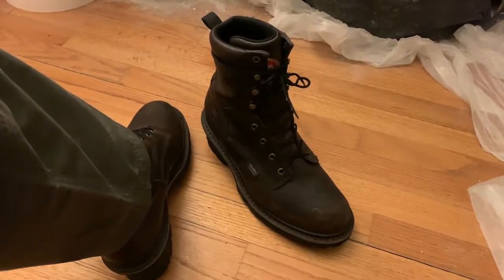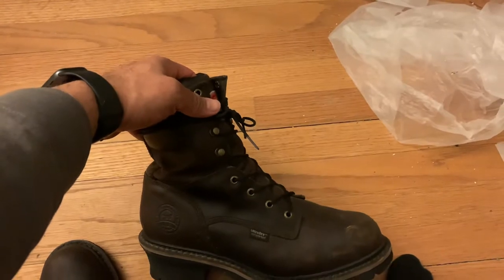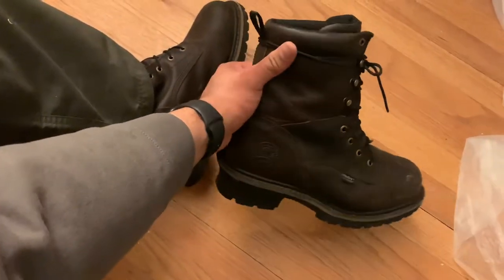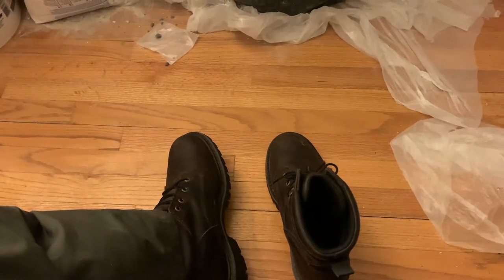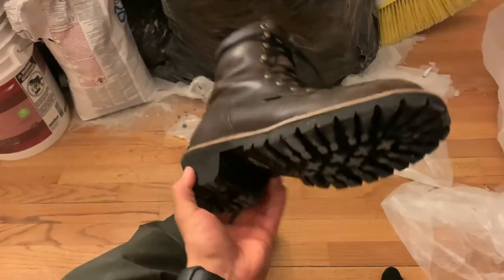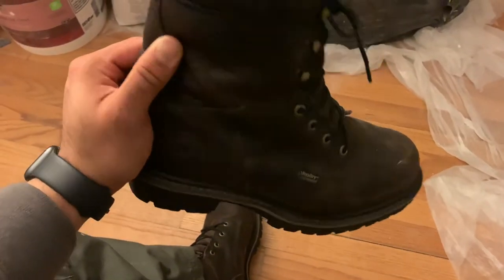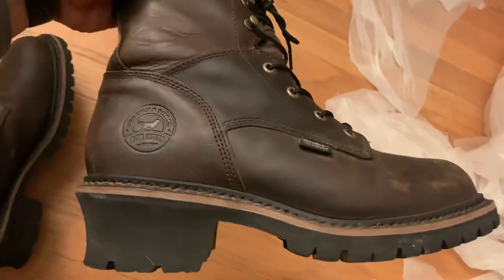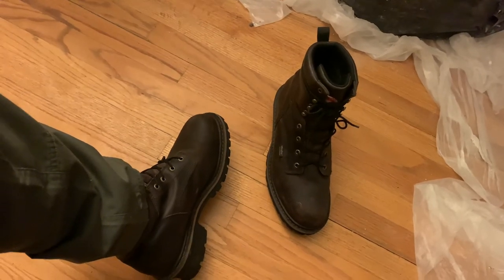IRISH SETTER MESABI 8” LOGGER BOOTS STYLE #83844